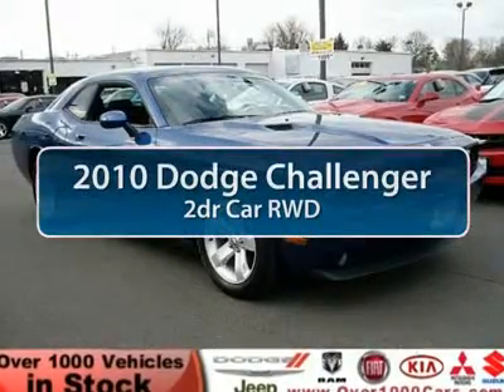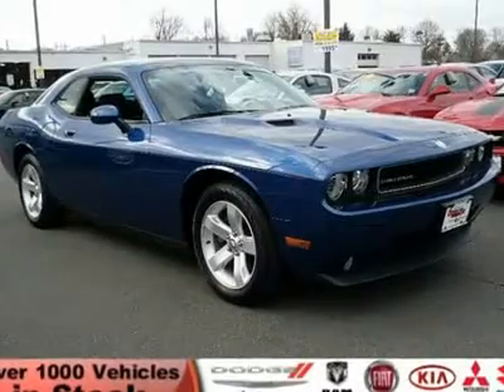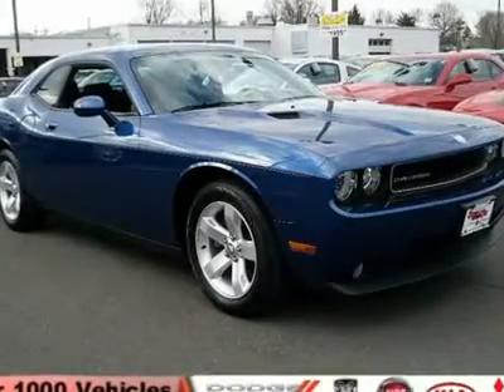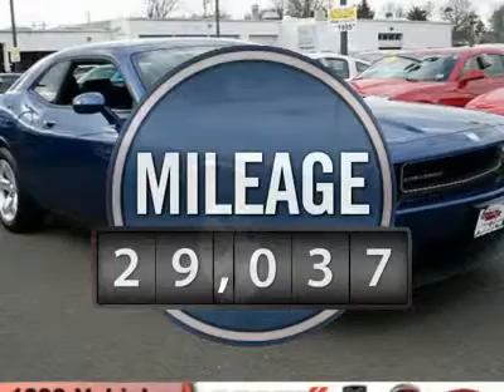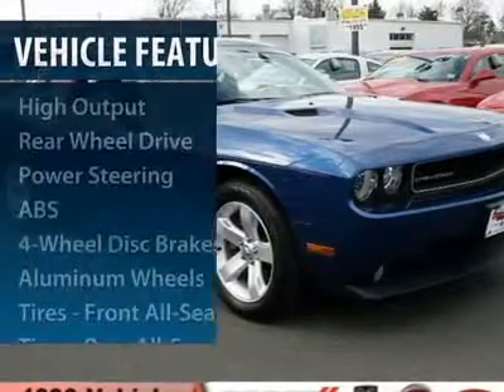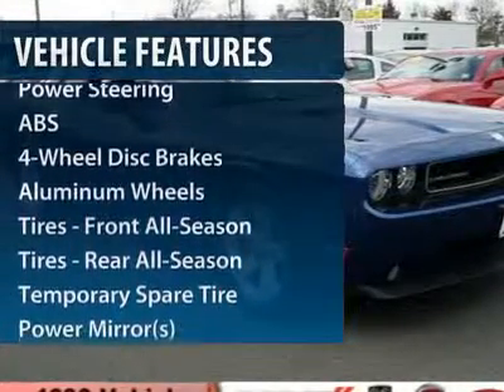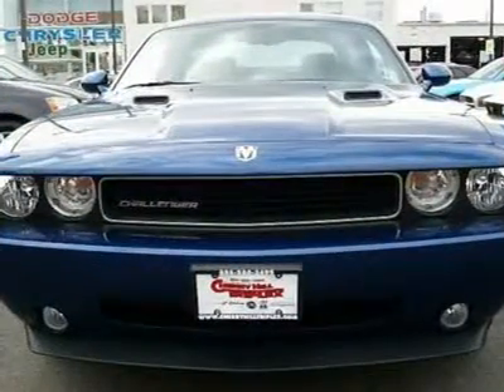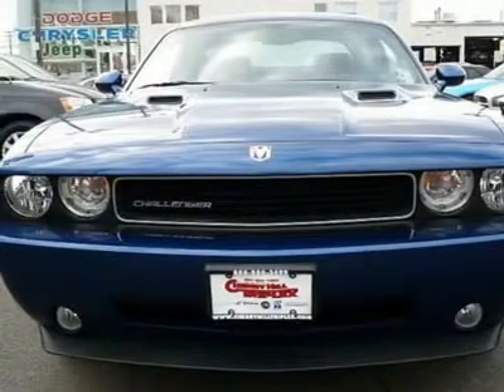2010 DODGE CHALLENGER Cherry Hill, NJ 60618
2010 DODGE CHALLENGER Cherry Hill, NJ
Stock #60618

Looking for the right car? Today could be your lucky day. With 29037 miles, this Deep Water Blue Pearl, 2010 Dodge Challenger equipped with automatic transmission could be yours. Request more information and set up a test drive right away.